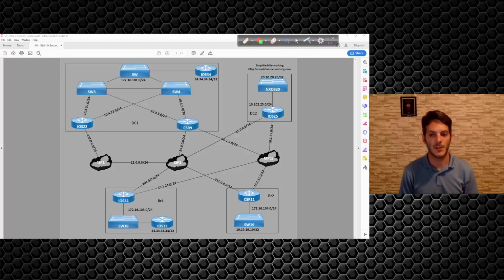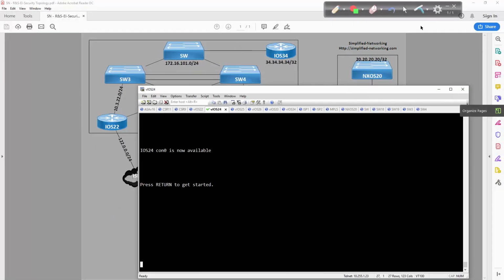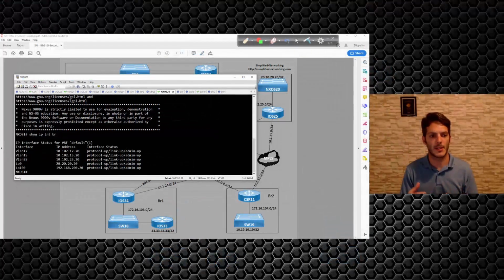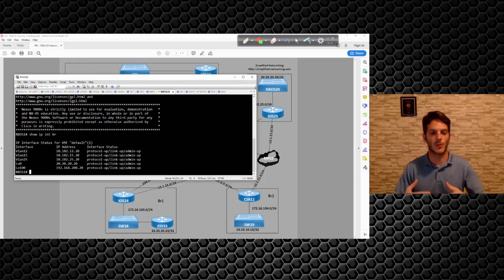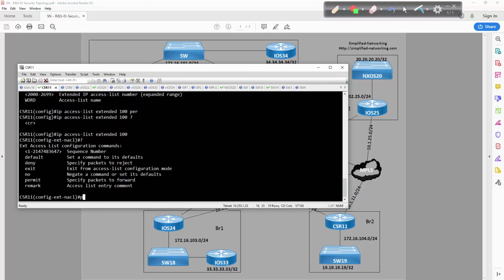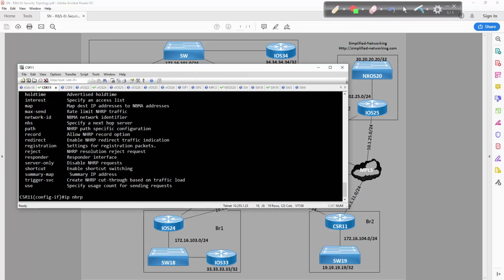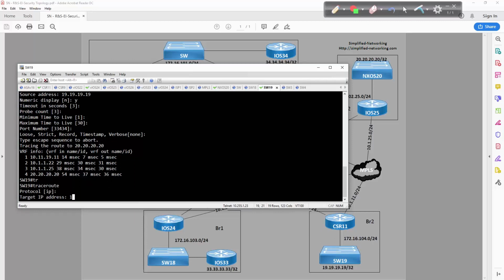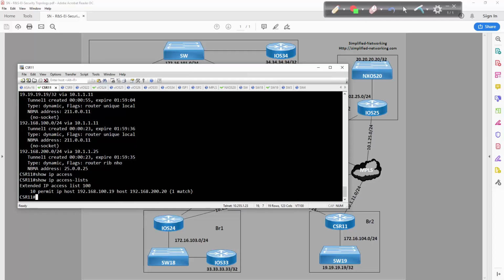DMVPN - Spoke to Spoke Interesting Traffic